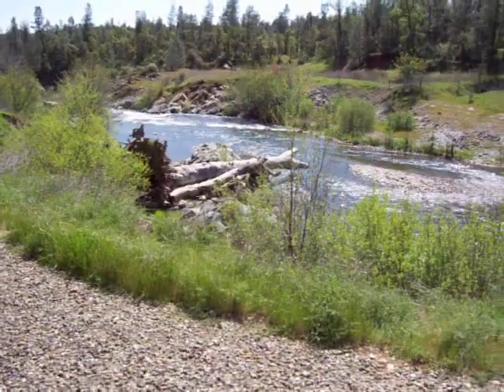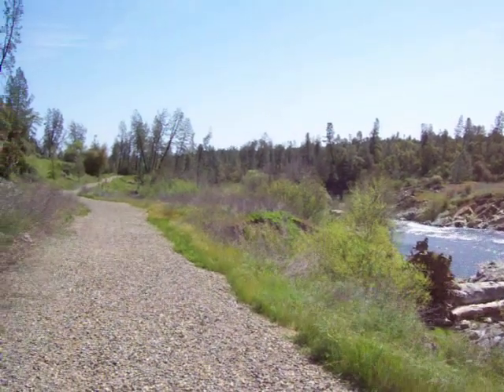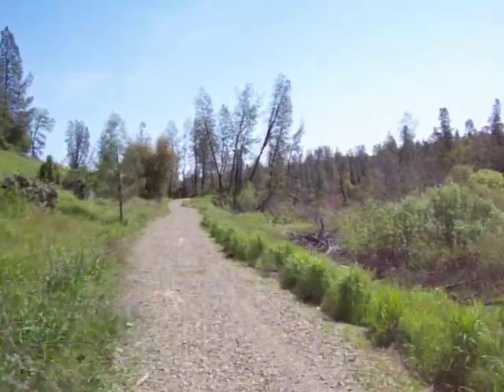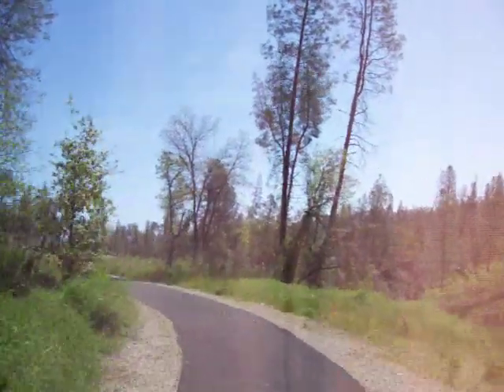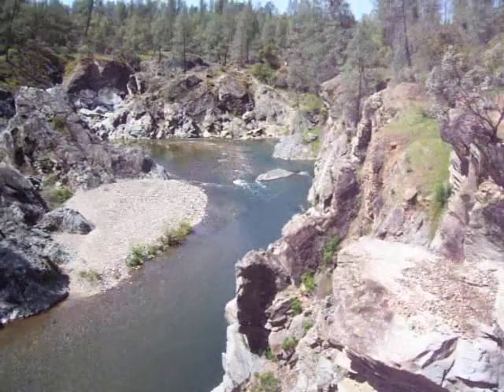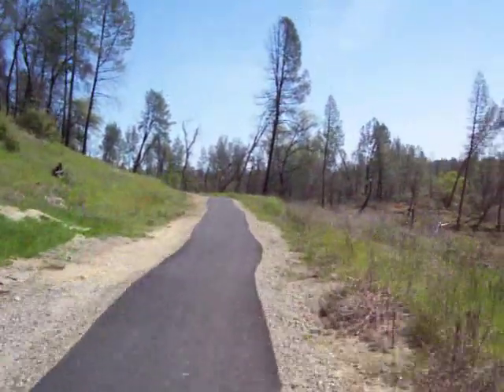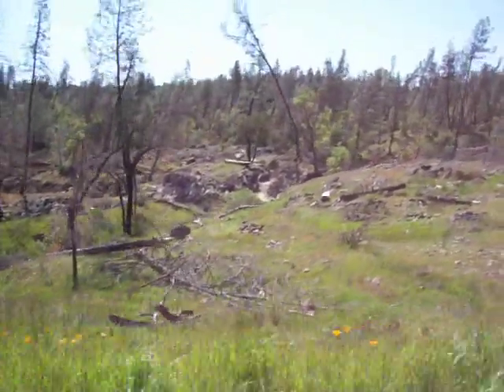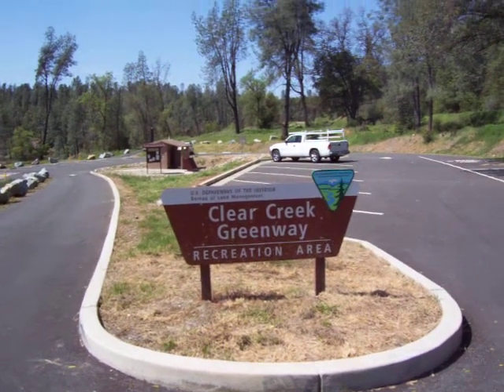Clear Creek Greenway on a Mountain Bike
Five miles west off Hwy 273 on Clear Creek Road south of Redding, CA.  is a network of off road bike and hiking trails, suitable for the whole family. The Clear Creek Greenway. Google satelite image the Greenway and find the turnout with the salmon overlook. There are many turnouts. All could be discovered, but for today, lets give you a personal invitaition to ride some of the prettiest creekside terrain in California. There are bathrooms, but no food. The closest store is just north of Clear Creek road on Hwy 273. Bring shade, cause there are no roof structures over the picnic benches. There are no fees for the day. You can swim in summer. Dress for safety. Do the buddy system. There are some short but dangerous cliffs near the creek, so watch the kids. Welcome, and have fun.